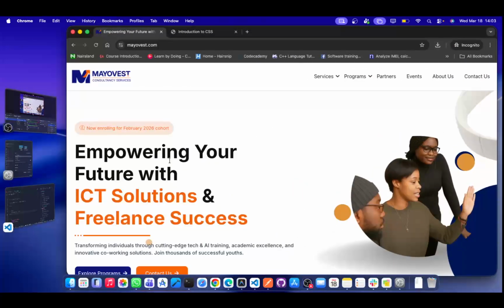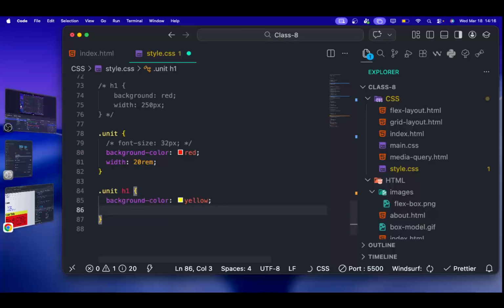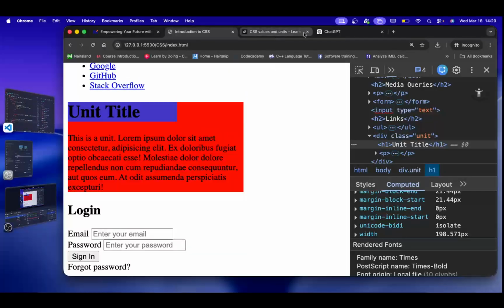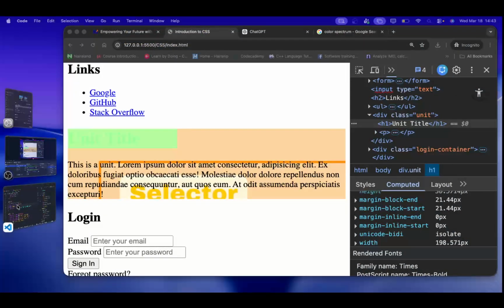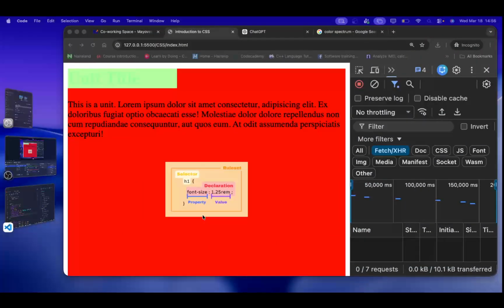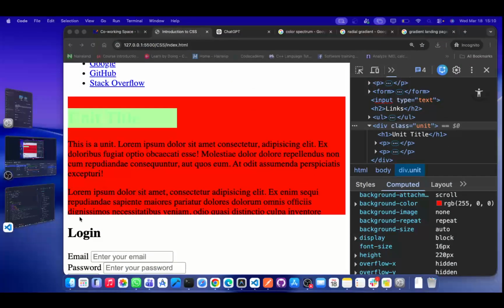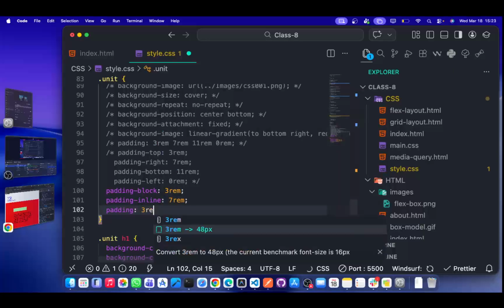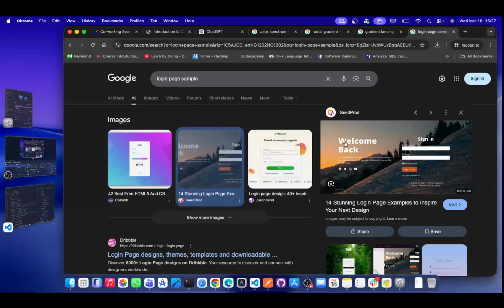Lesson 5 - Introduction to CSS Unit, Color, Background & Box Model